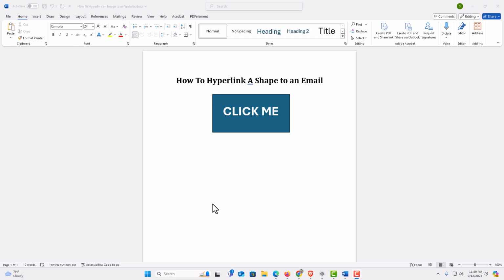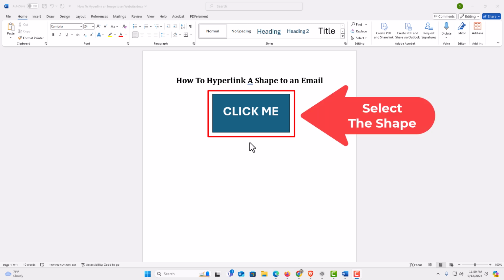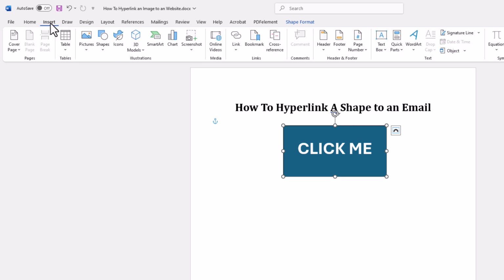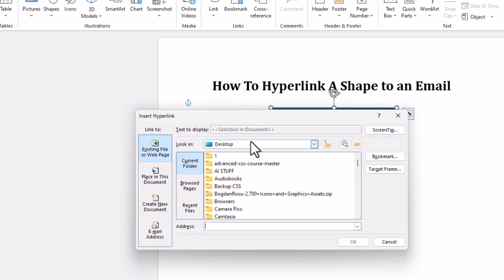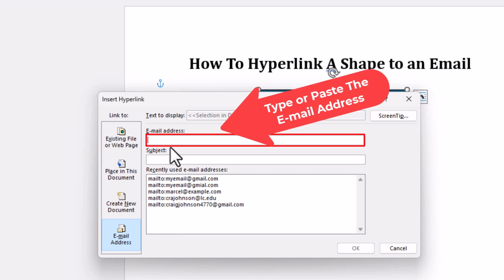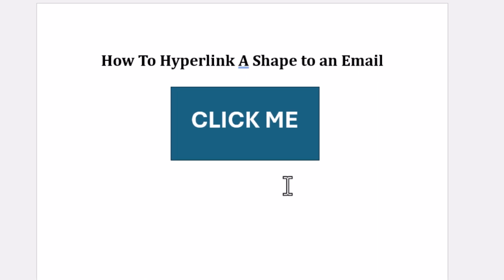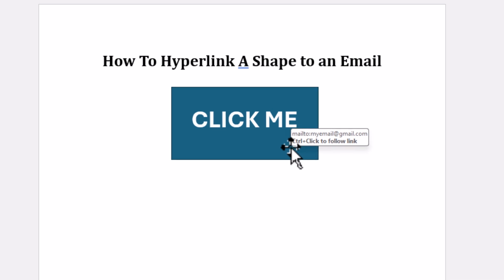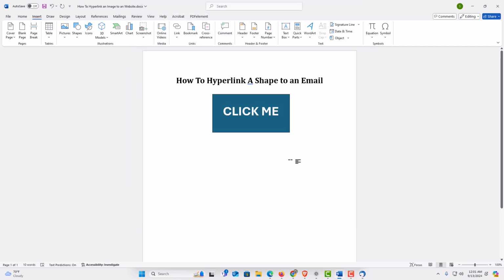How To Hyperlink A Shape To An Email Address In Microsoft Word | Office 365 Tutorial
Whether you're creating a professional document or an interactive project, linking a shape directly to an email will make communication seamless for your readers. This step-by-step guide is perfect for all skill levels and will show you how to enhance your documents with clickable shapes. Watch now and start adding hyperlinks to your Word shapes in just a few clicks!

Simple Steps
1. Open your project in Microsoft Word.
2. Select the shape that you want to hyperlink.
3. Click on the "Insert" tab.
4. Click on the "Link" tab.
5. Click on "Insert Link".
8. Click on "OK".

Chapters
0:00 How To Hyperlink a Shape To An Email Address In Microsoft Word
0:22 Open Your Project In Microsoft Word
0:38 Select The Shape
1:04 Click On The Insert Tab
1:14 Click On The Link Tab
1:24 Click On Insert Link
1:36 Make Sure E-mail Address Tab Is Selected
1:46 Paste The Email Address In The Email Address Field
2:05 Click On OK
2:15 How To Test A Link In Word